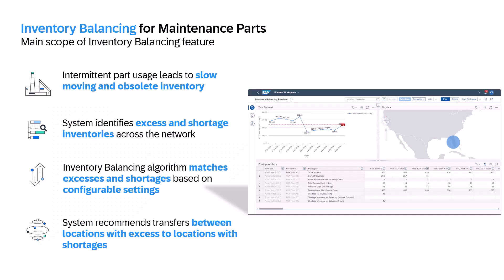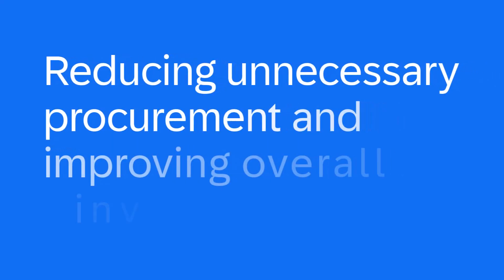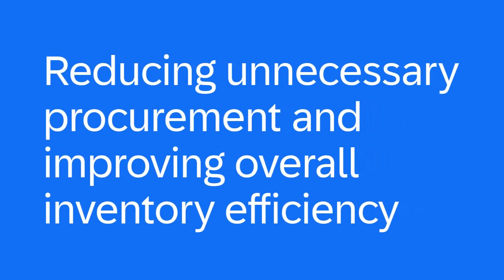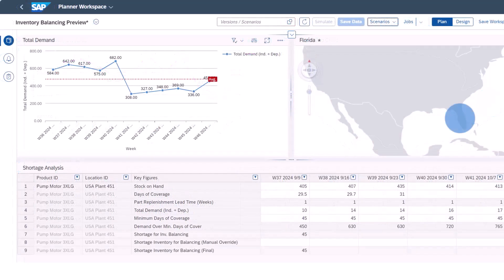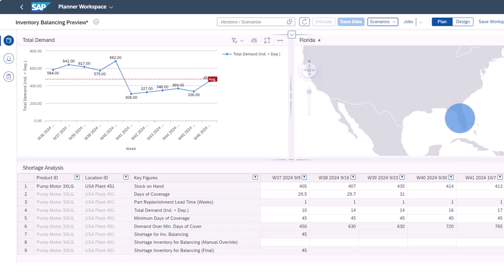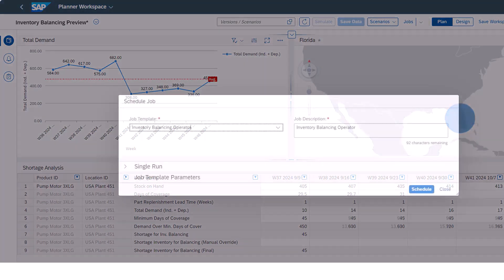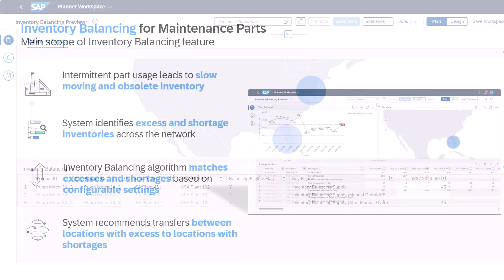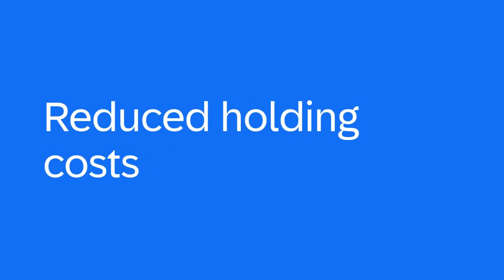MRO Inventory Balancing Operator in SAP IBP | 2505 Release Highlights & Demo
Learn how to effortlessly reduce obsolete inventory and unnecessary part spend with the new MRO Inventory Balancing Operator.

The operator helps to reduce holding costs, improve service levels, and customer satisfaction.

Additional information about the release can be found in the What’s new section of the Help Portal